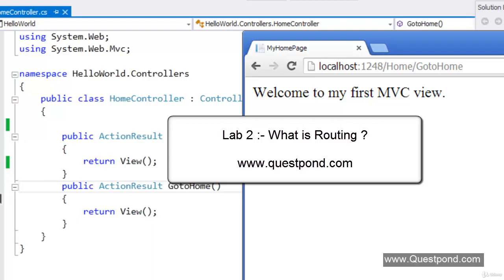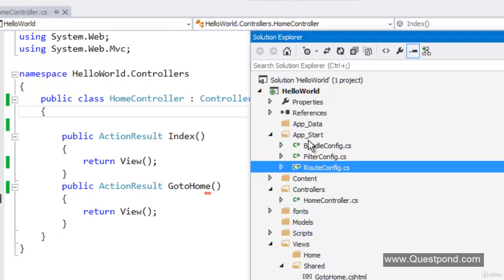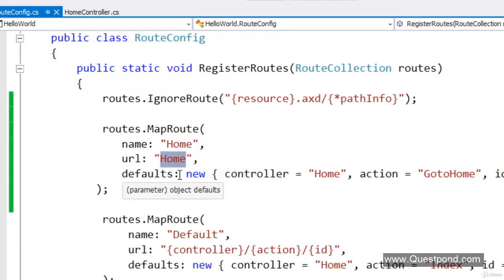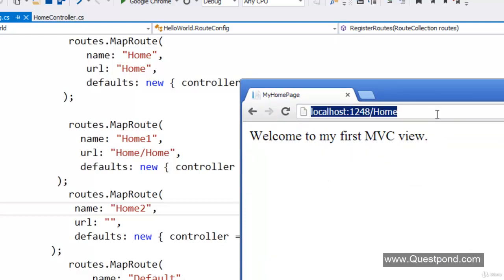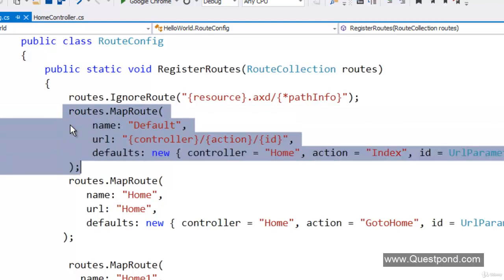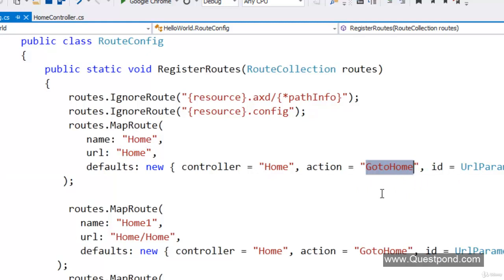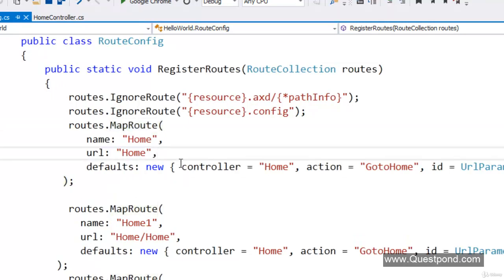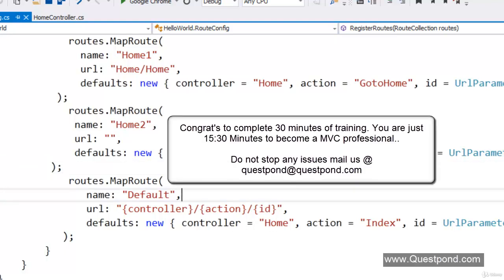2. MVC routing - ASP NET MVC 5 - CodeGPT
2. MVC routing - ASP NET MVC 5 - CodeGPT

This course teaches you ASP NET MVC 5 step by step manner

Skill level: Beginner Level
Students: 985
Languages: English
Captions: Yes
Lectures: 65
Video: 22 total hours

1. Simple Hello world
2. Explain MVC Routing
3. Explain ViewData, ViewBag, TempData & Session Variables?
4. Explain Model and Strongly typed views
5. Explain Model Binders
6. Why MVC and MVC vs Webforms ?
7. Explain TempData , Peek and Keep ?
8. Explain Data Annotations and HTML Helpers classes?
9. What is the need of ViewModel in MVC?
10. How can we use Entity Framework in MVC?
11. How to implement viewmodel, partial view and webgrid?
12. What is the difference between ActionResult and ViewResult in MVC?
13. How to implement AJAX using JSON and jQuery using MVC?
14. What is the use of Async Controllers in MVC?
15 .  How to deploy MVC Application on IIS ?
16. How can we do Windows and Forms Authentication in MVC?
17. How can we use MVC areas for better modular development ?
18. How to implement MVC with Angular ?
19. Can we Overload MVC Action methods ?
20. How to improve Reusability using Angular ?
21. What is the need of WebAPI in MVC?
22. How to do exception handling in MVC?
23. How to do update & delete using MVC, WebAPI, EF & Angular?
24. How to use MVC Webgrid?
25. How to implement Validation using Angular and MVC
26. What is SPA (Single page application)?
27. How to Organize MVC project and Understanding CORS issue ?
28. Explain the importance of DisplayModes ?
29. How to do unit testing with MVC projects
30. How to implement SPA using Angular Routing ?
31. How to create decoupled systems using MVC DI?
32. How can we have multiple submit buttons in ASP.NET MVC ?
33. What is the importance of AntiForgery in MVC?
34. What is the importance of ValidateInput and AllowHTML in MVC?
35. Bundling and Minification
36. Layout pages in Razor
37. What are ActionFilters in MVC?
38. What is WebAPI (Theory)?
39. How can we create and consume WEB API (Practical)?
40. MVC 6/ASP.NET Core Training-Part 1.
41.WebAPI.

# What is MVC
# MVC real-life example
# MVC basic structure
# What is Asp.Net MVC
# Relationship between MVC and Asp.Net MVC.
# What can we develop using Asp.Net MVC.

Creating a Customer application using MVC 5 , WEBAPI , Jquery , AngularJS , Ajax and EF
Routing,ViewData,ViewBag,Tempdata and session.
Model binders , Data annotations , ViewModel , ActionResult vs View Result.
Implementing Ajax with Jquery & MVC
Implementing CRUD using MVC, WebAPI and Entity framework.
IIS Deployment & implementing Authenticaiotn and Authorization in MVC.
DI,Antiforgery,ActionFilters,Bundling,Minification and Cross site attacks.
Are there any course requirements or prerequisites?
Basic knowledge of C# and Visual studio
Who this course is for:
Beginners who want to learn ASP NET MVC 5